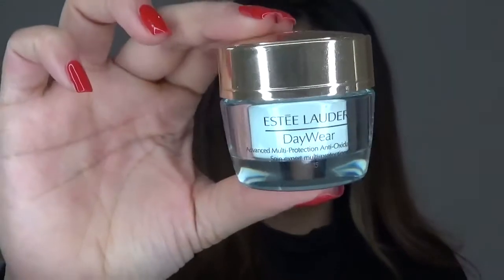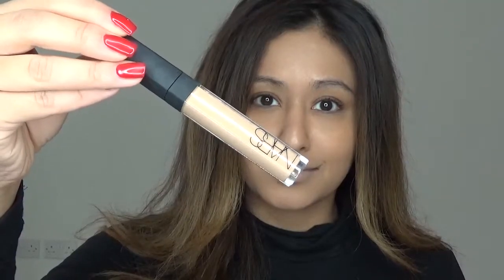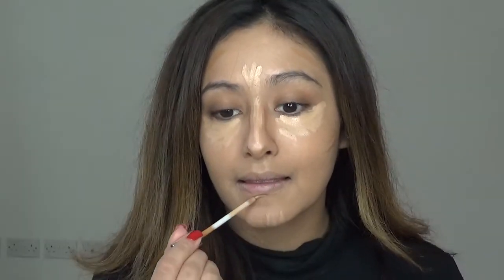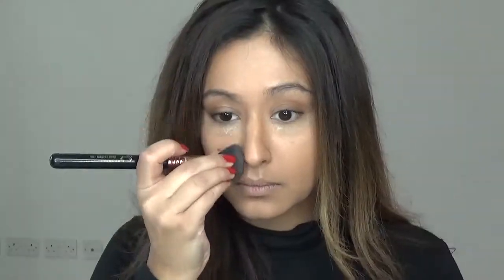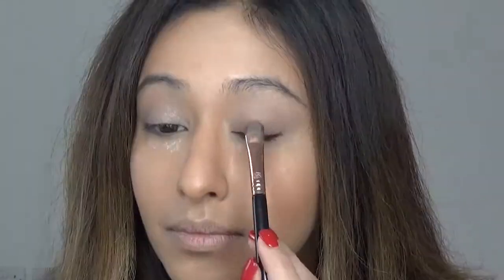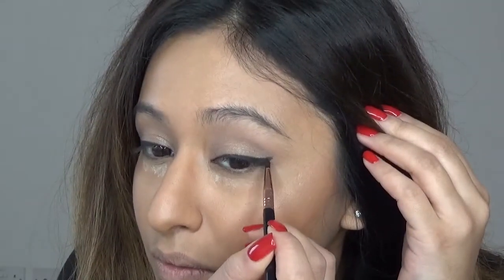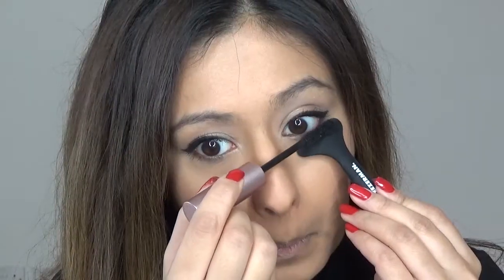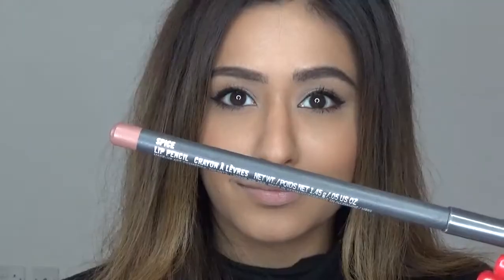Deepika Padukone Inspired Makeup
I’ve been wanting to film a Deepika Padukone inspired makeup tutorial for so long because she always looks amazing and keeps her makeup very natural and just emphasis her natural features! This makeup look is a classic Deepika look and something that she wears very often! She is one of my favourite actresses of all time so | was really excited to film this video and try and recreate an iconic Deepika makeup look! If you guys want to see some more celeb inspired looks then please let me know and i’ll film these for you! :) Product details below :)